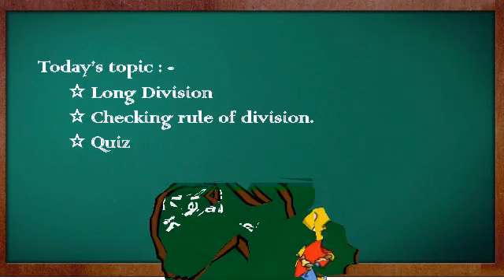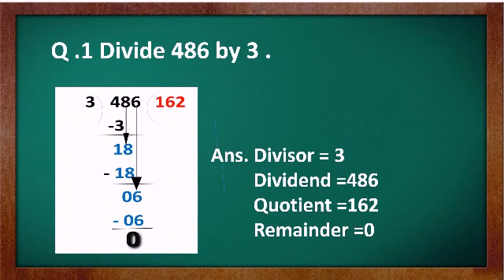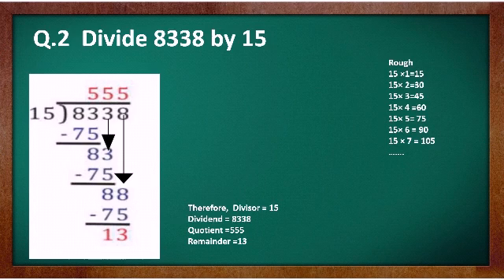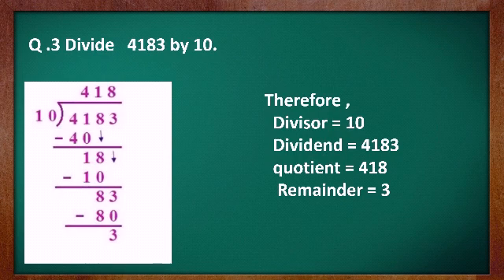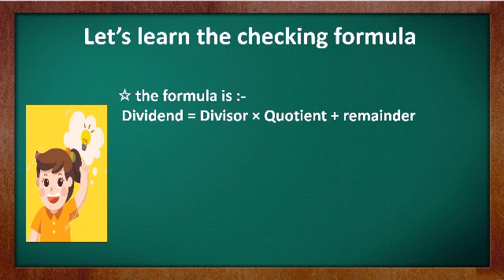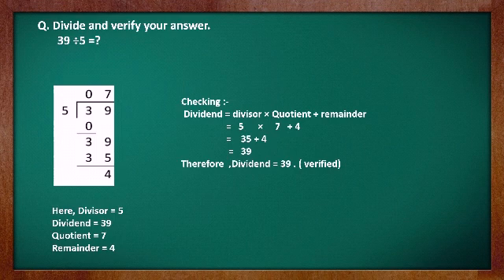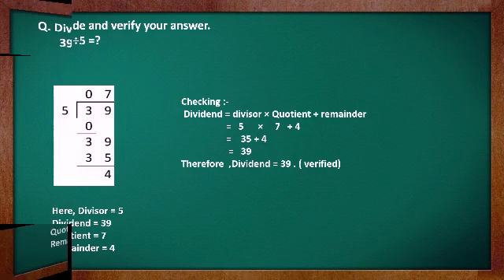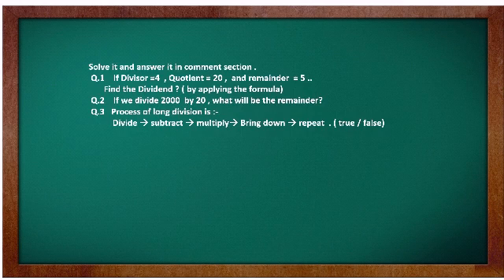Can we share ? ( checking of long division)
□ Long division & checking formula